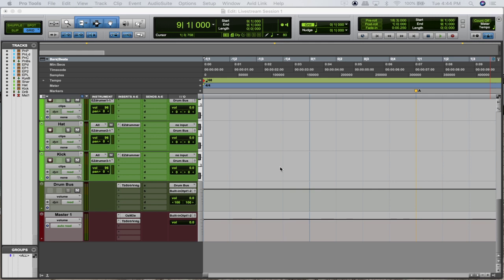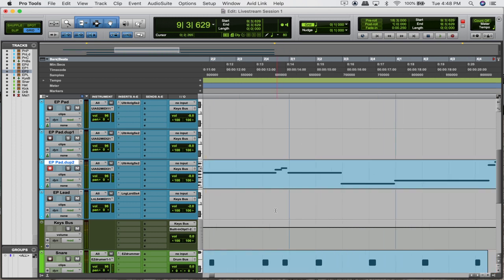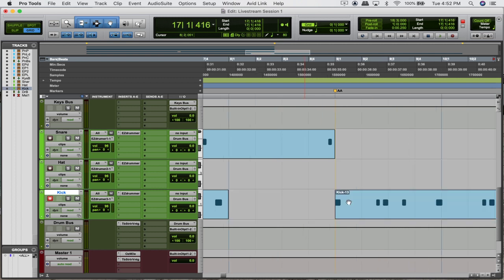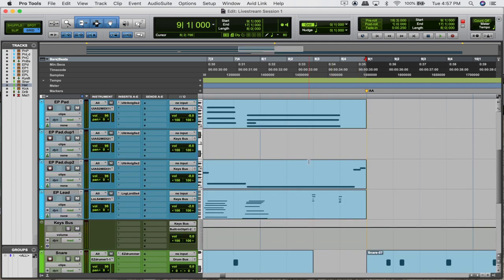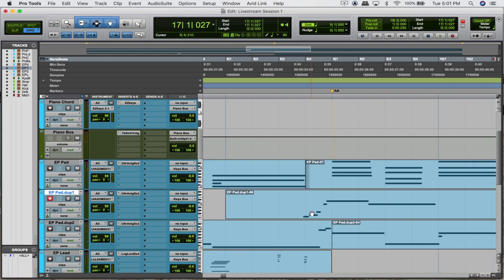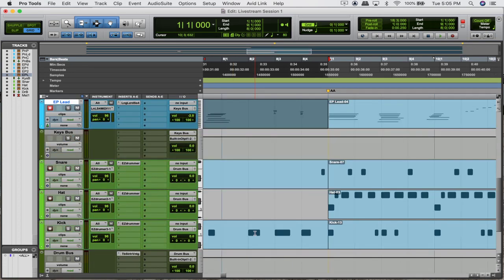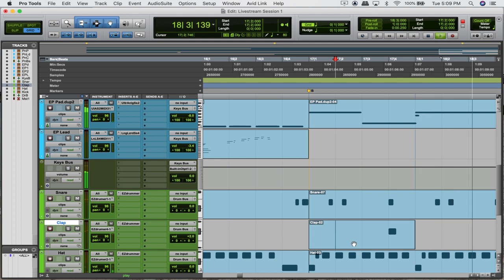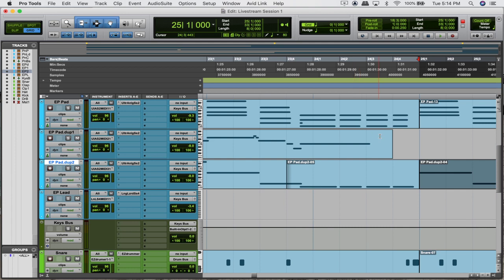Recording Background Music Live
This is a streamed session where I discuss and record a background music session live, in order to elaborate on creative processes.